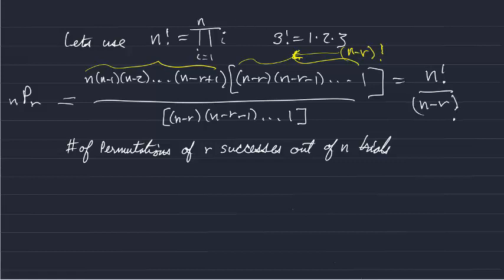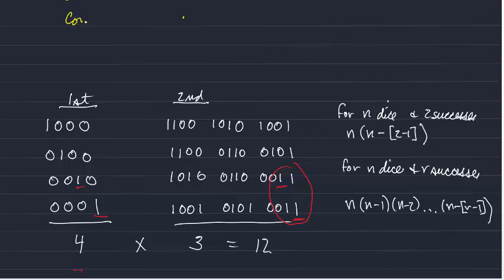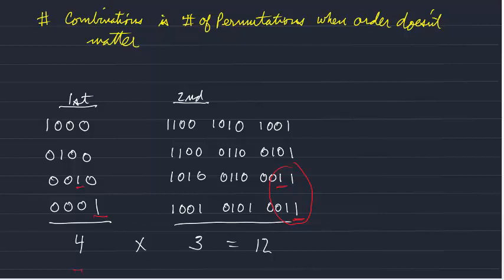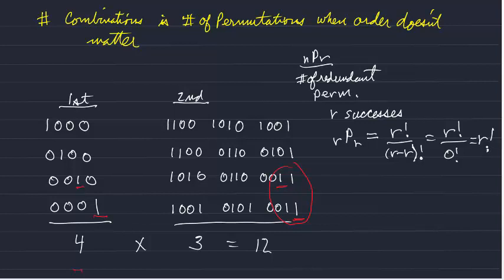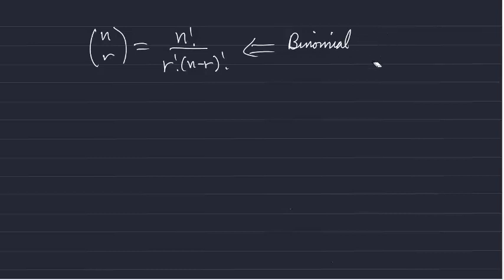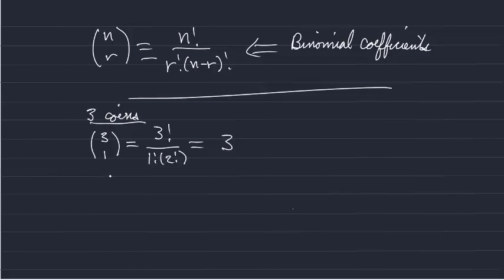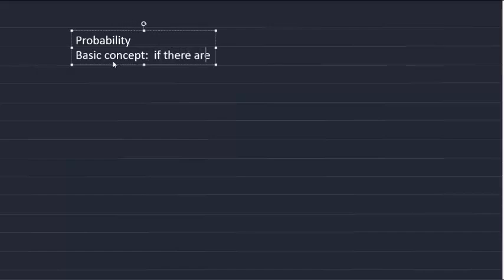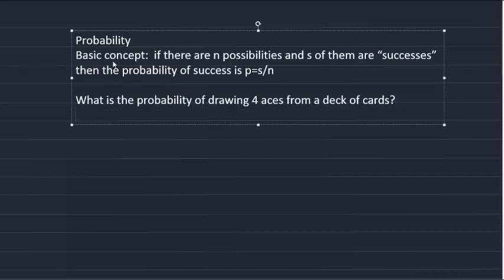GG413: Probability 2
GG413: University of Hawaii, Dept. of Geology & Geophysics

MISTAKE:  near 9:30 I incorrectly describe the probability of drawing 4 aces from a deck of cards.  Instead, the solution is relevant to the probability of drawing a single (1) ace out of a deck of cards.